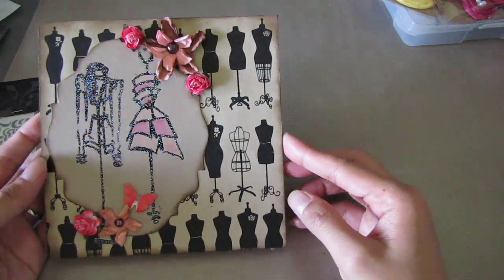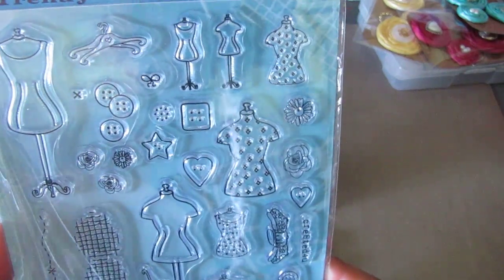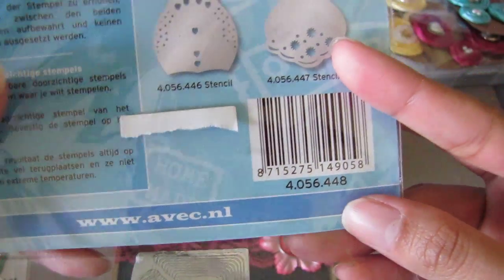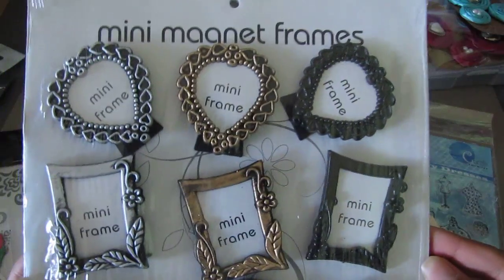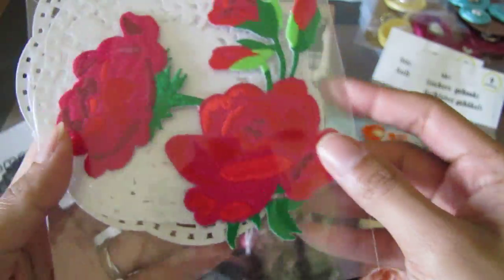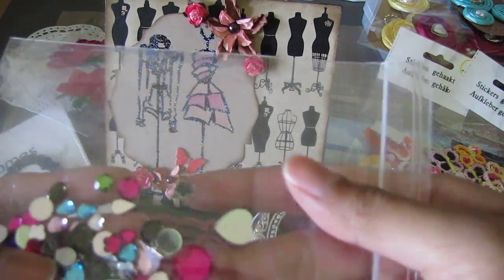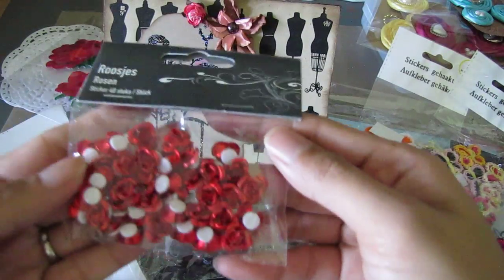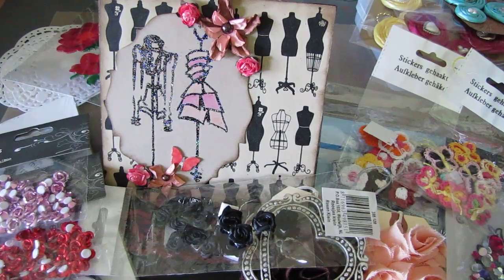RAK from Cherlijn (CFlovesRB)